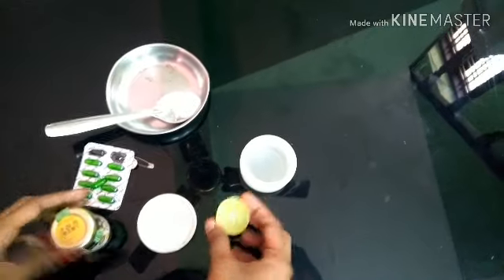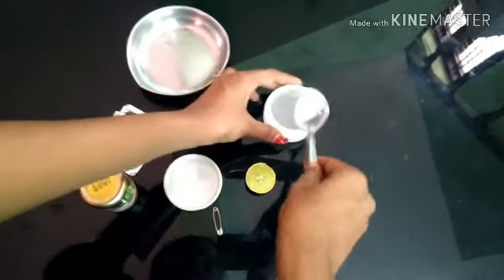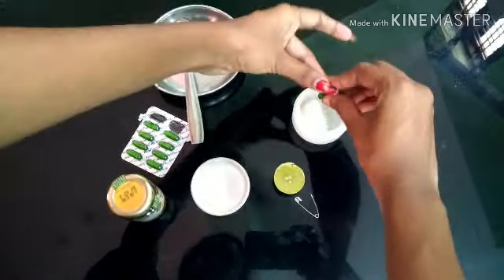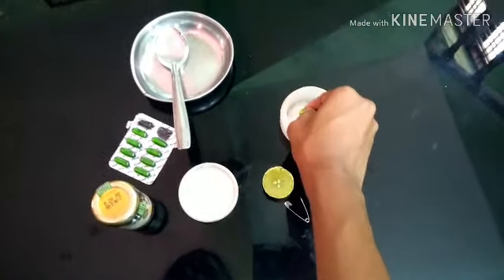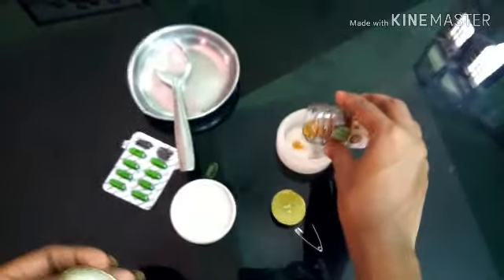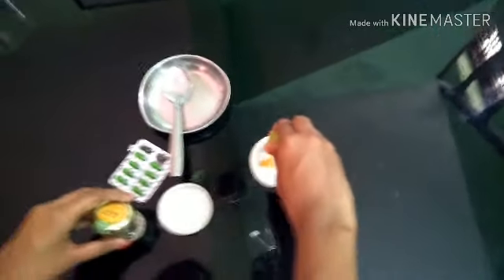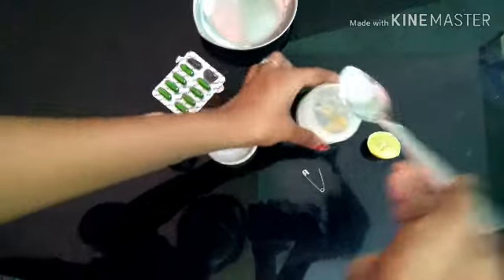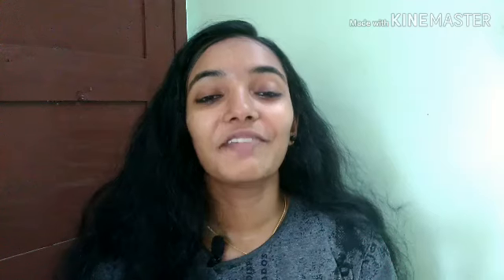Lip scrub for smooth & soft lip,s at home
Hlo friends❤, njan ammu
Todays video is all about how to make lip scrub at home for soft & smooth lips.

If u like the video, don,t forget to like share and subscribe to my channel and don, t forget to click the bell icon so that u get notified when ever i upload a new video